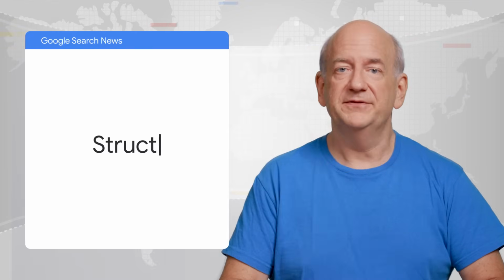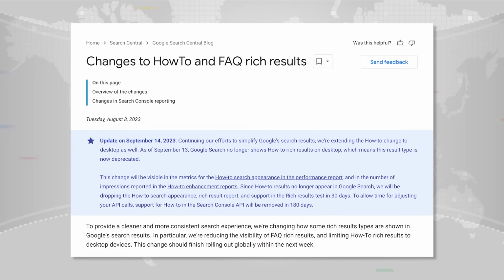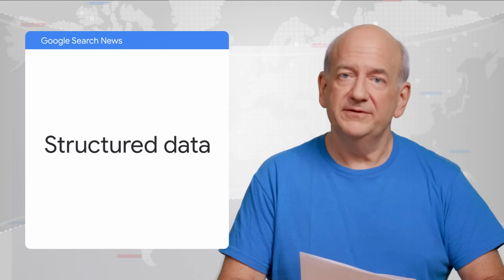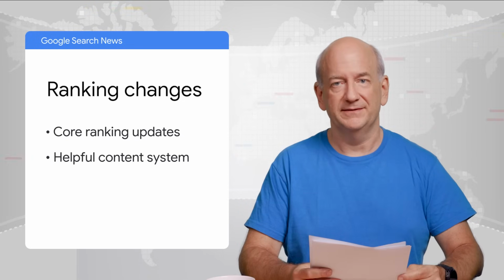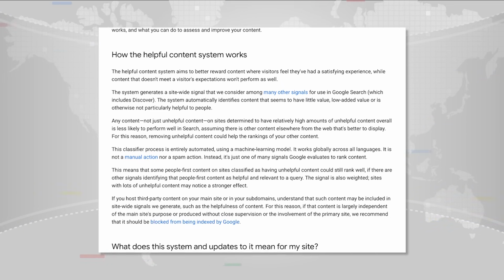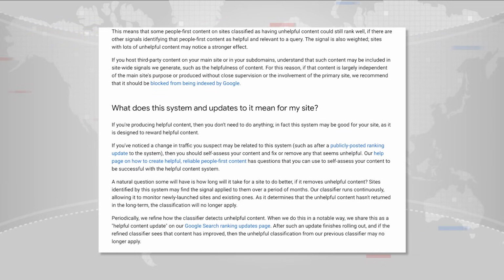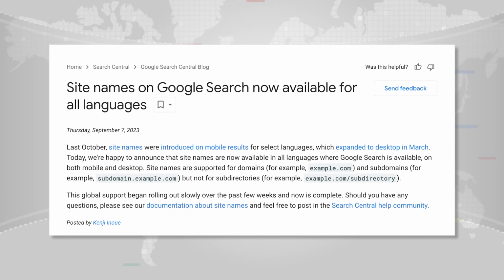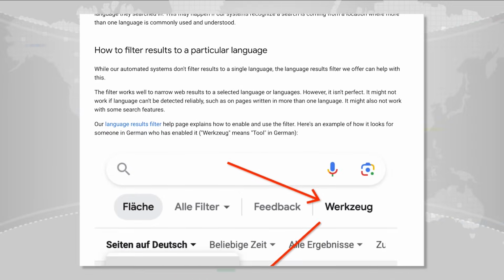Ranking updates, structured data, and more! - Google Search News (October ‘23)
John Mueller is back with the latest updates in SEO on this October episode of Google Search News! Find out about the changes to search ranking systems, how foreign language sites are findable, future community events, and more!

Chapters & resources:
0:00 - Intro
0:26 - Structured data
1:49 - Search ranking updates
3:20 - Other search updates
4:00 - Community
4:57 - Shorter updates
5:35 - Videos
Ask Googlebot Does Google Search use SEO scores?
Which redirect type gives your website maximum PageRank?
Search Console Training: Getting the most out of the URL inspection tool
Legal/Policy: Right to be forgotten interactive video game: Round 2 - Dr. Hall and Tina
6:19 - Wrap up